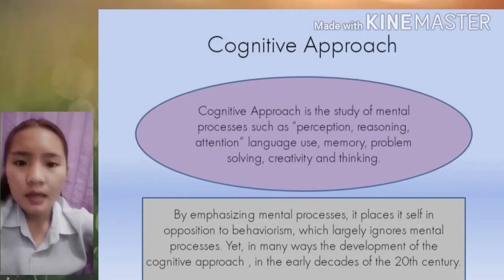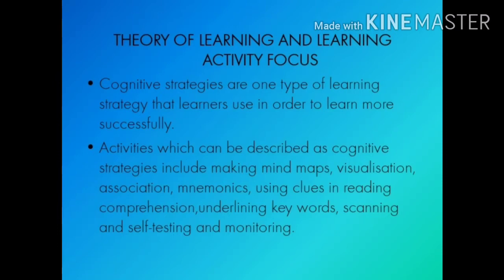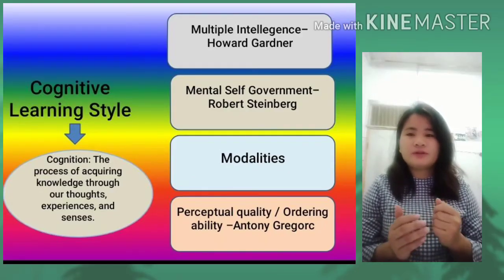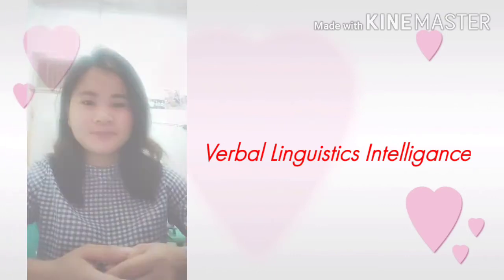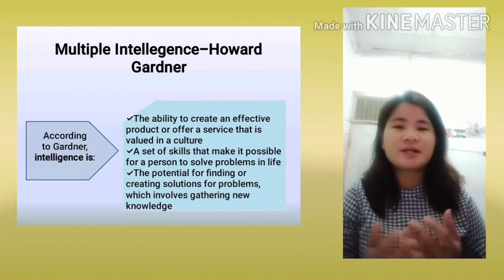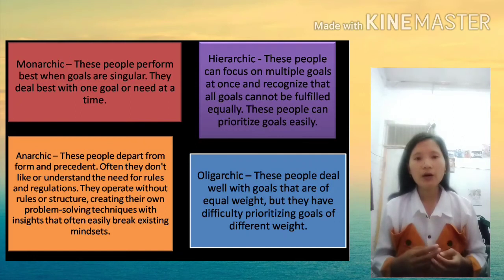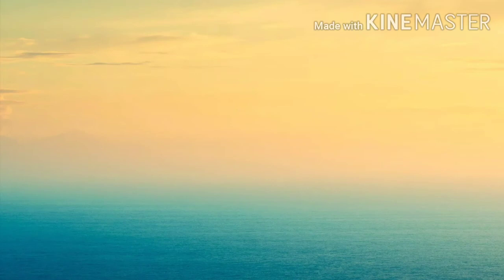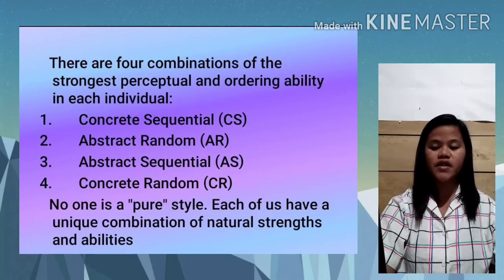Cognitive Approach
First Group